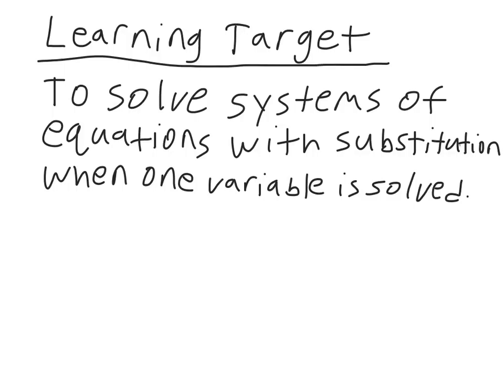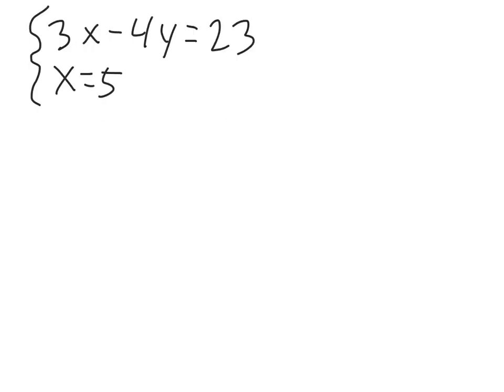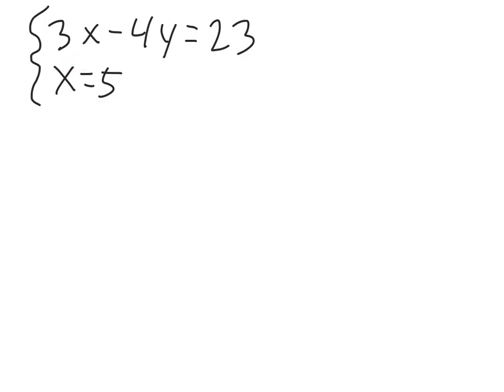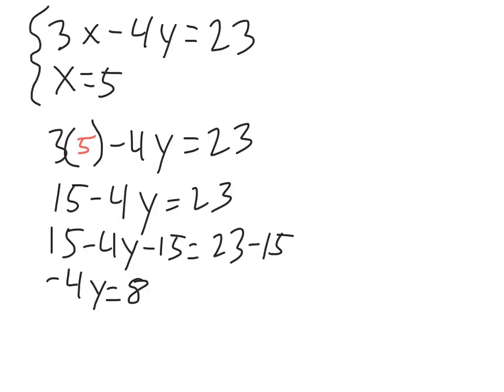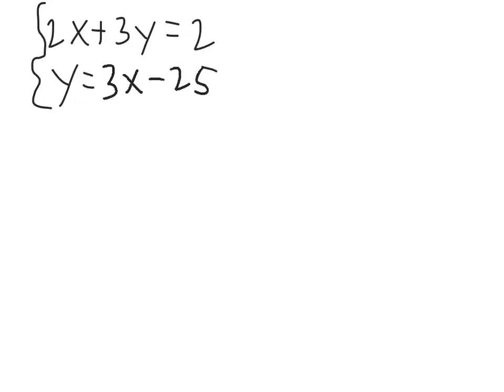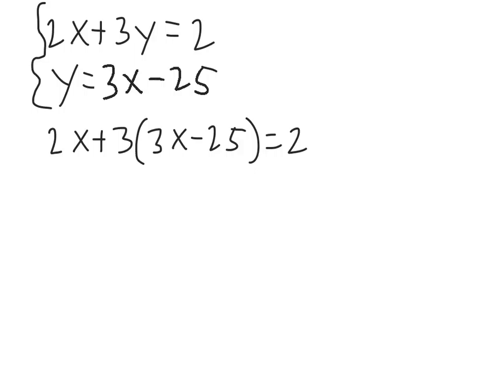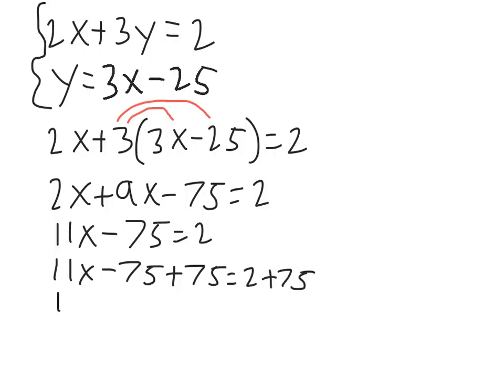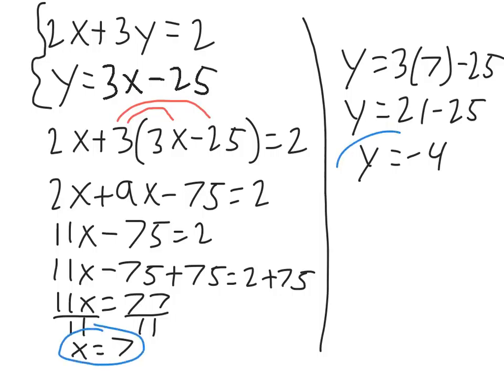Substitution Part 1